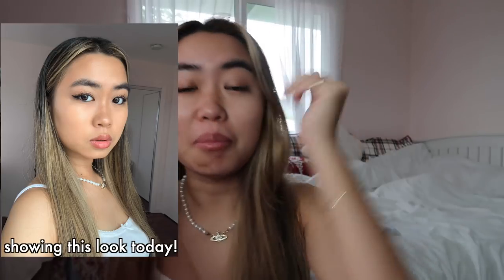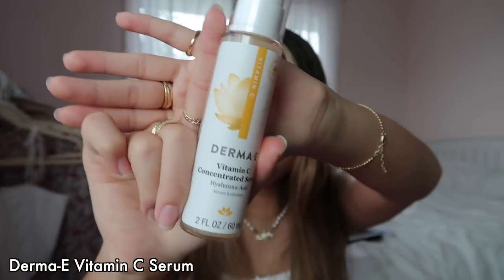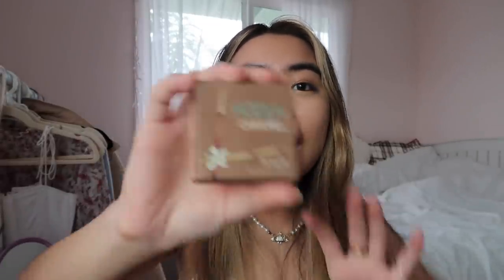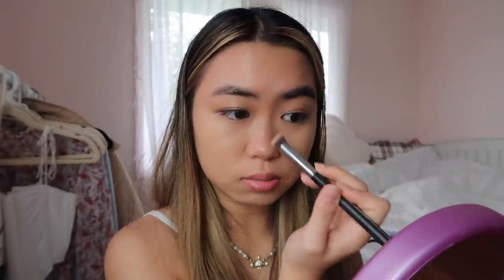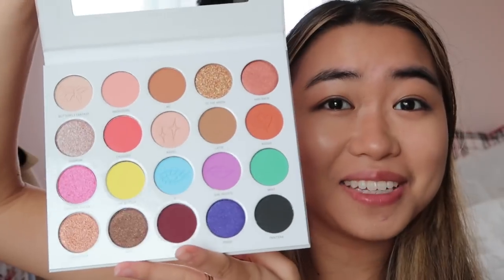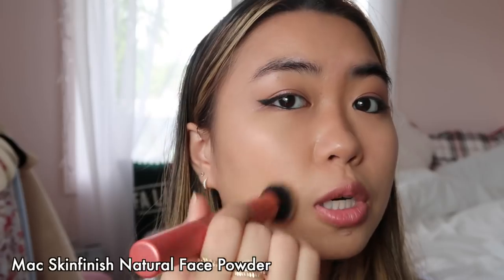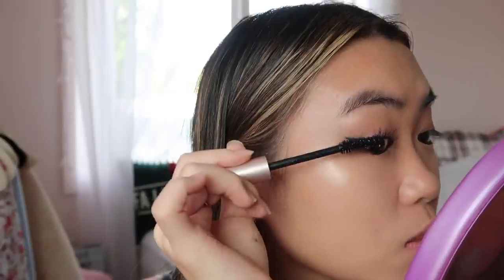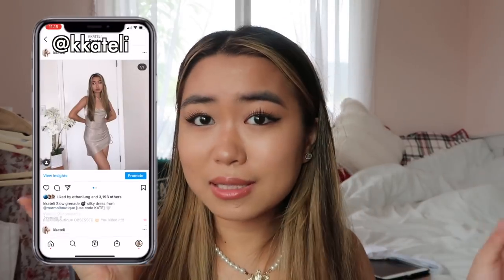everyday natural makeup routine 2021 (asian + round face)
Sharing my everyday natural makeup look featuring a smokey eyeliner look! All products can be found at Ulta Beauty, linked below.

| Psalms 34:8 NIV | “Taste and see that the Lord is good; blessed is the one who takes refuge in him.”

🎵 music
We Need Love

💌 Kate Li
USA

What’s your name? Kate
What’s your Instagram? @kkateli
How old are you? 18
What grade are you in? freshman at USC
Where do you live? Honolulu, Hawaii
What ethnicity are you? full Chinese
What did you use to film + edit? Canon G7x II Fotopro vlogging tripod Final Cut Pro